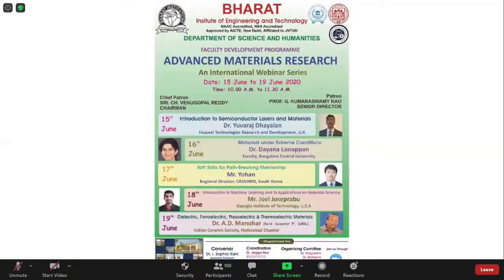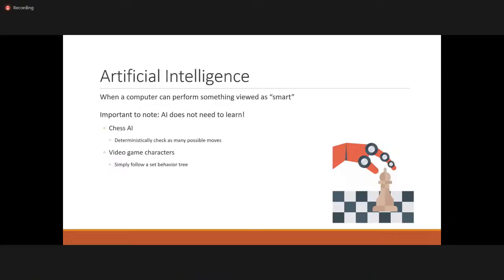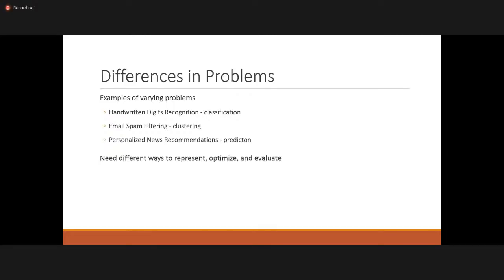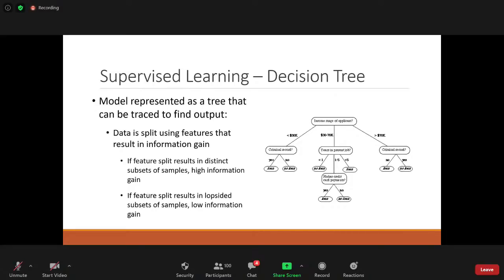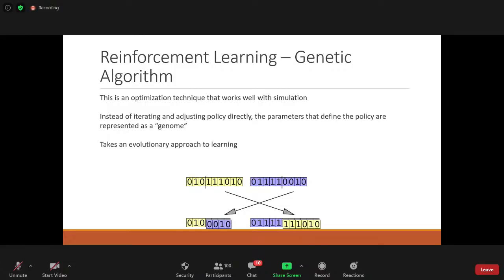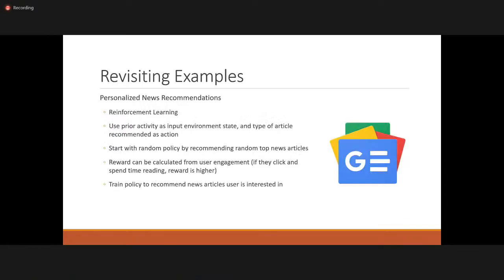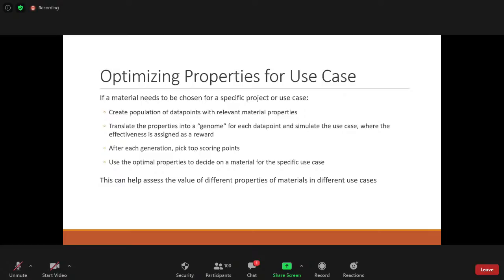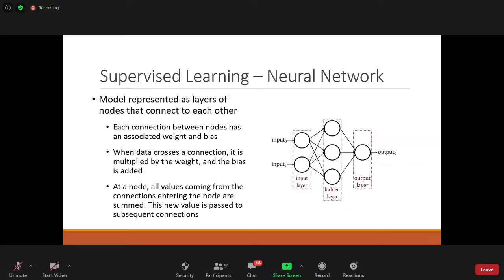FDP on Advanced Materials Research-Day 4